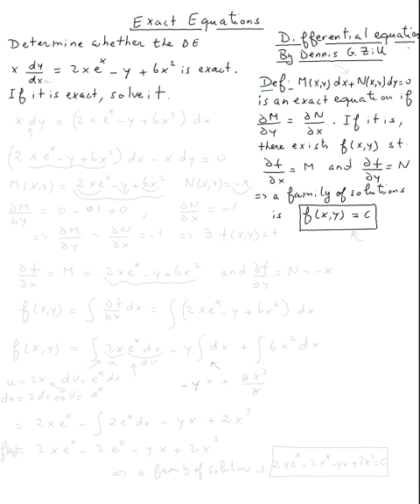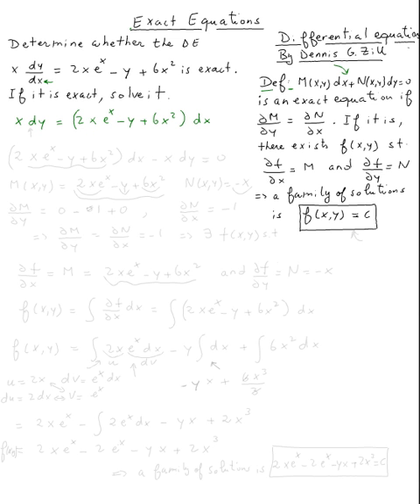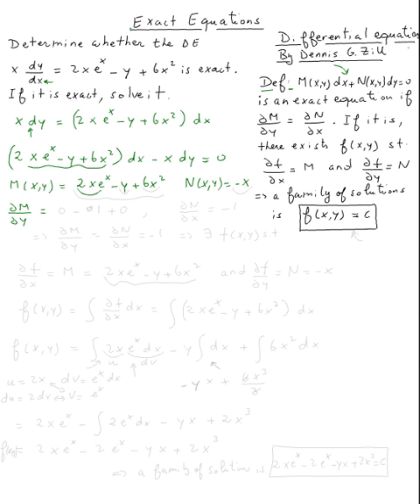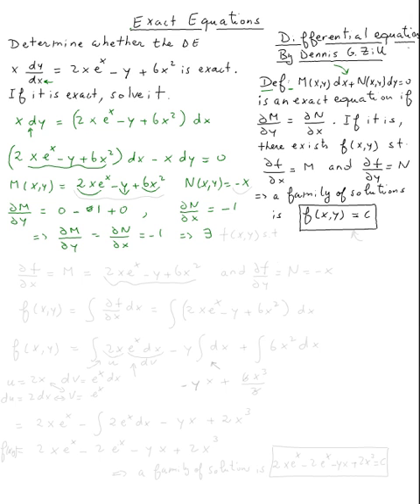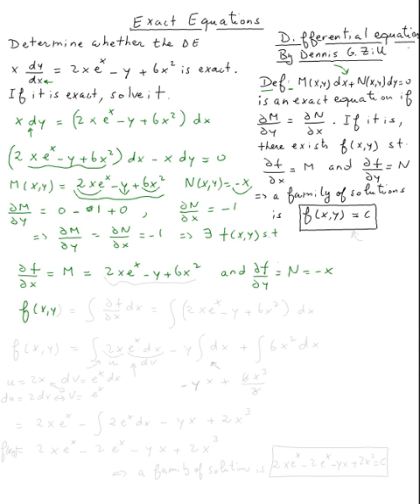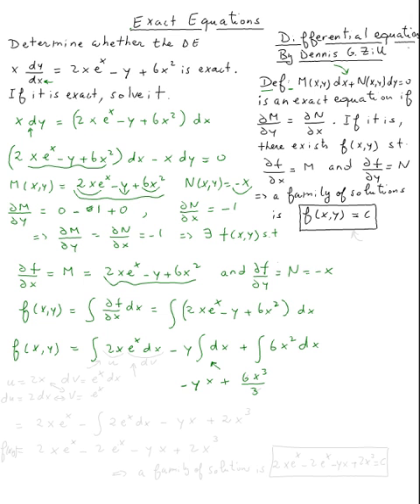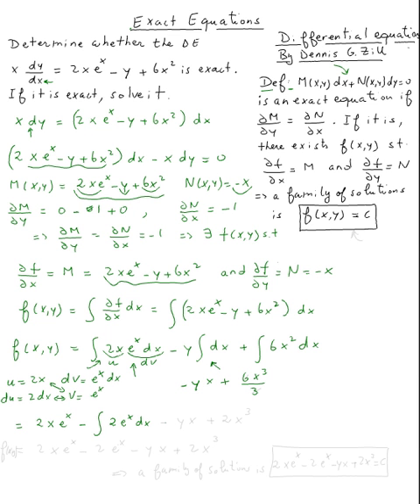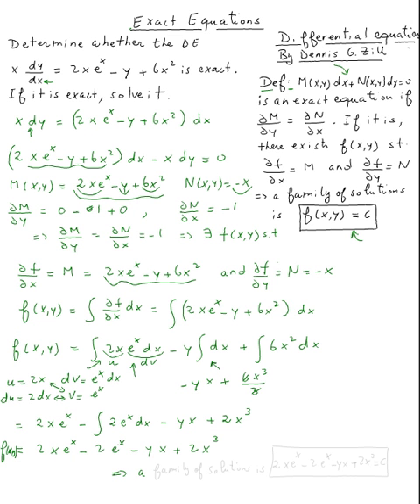Exact Equations #2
Exact Equations #2 by Abdellatif Dasser - -
Valencia College Math Help 24/7